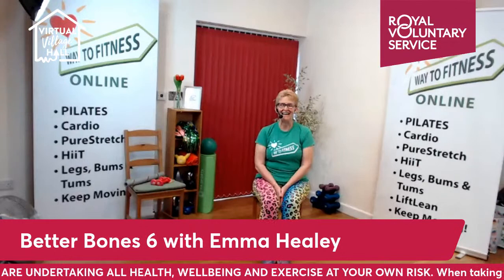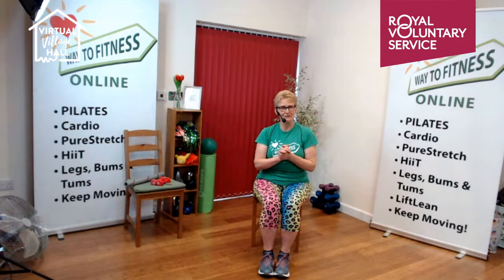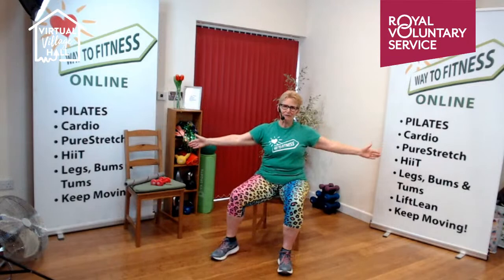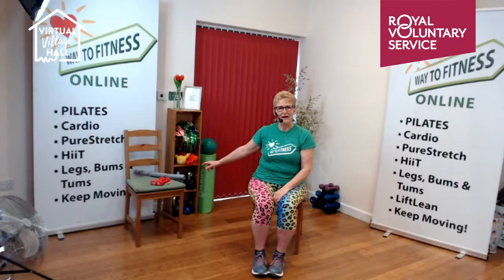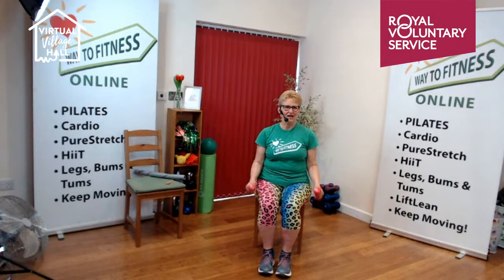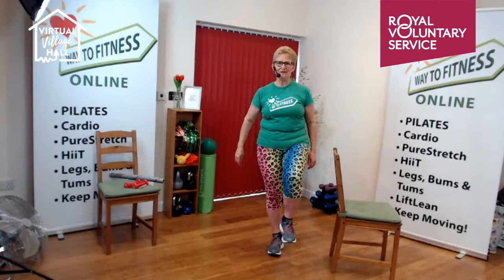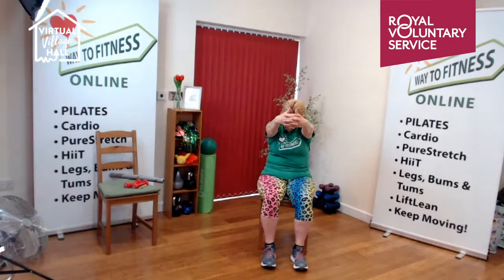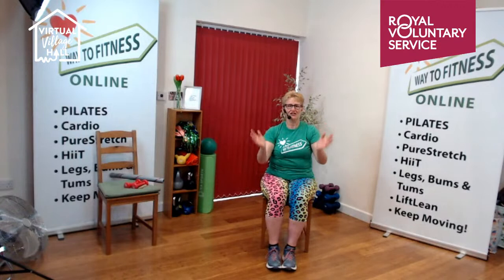Better Bones 6 with Emma Healey 🦴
Improve your balance, strength, flexibility and aerobic fitness with Emma and this fun-filled 30 minute session. This class is ideal for anyone who is looking to improve their bone strength or is living with bone strength issues such as osteoporosis.

For important information about participating in our sessions please